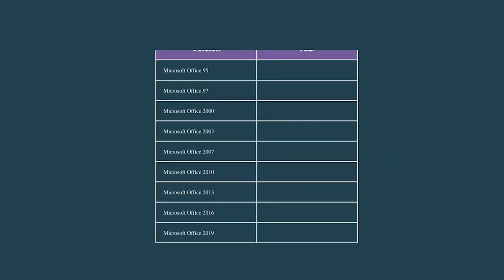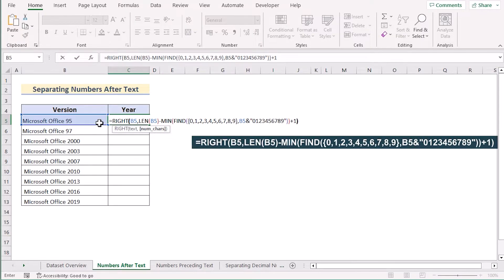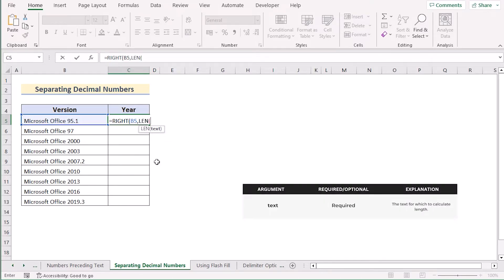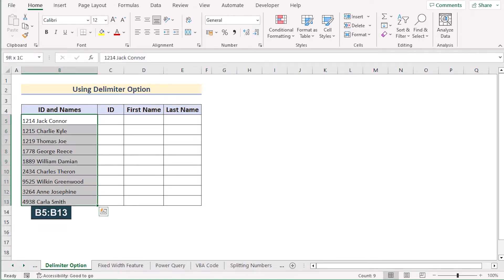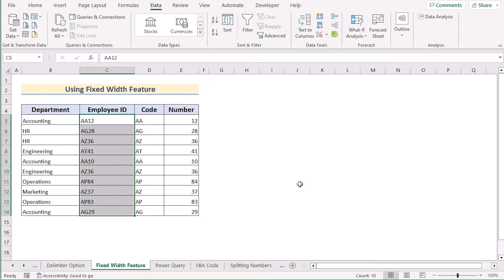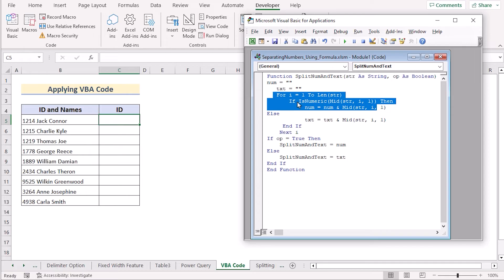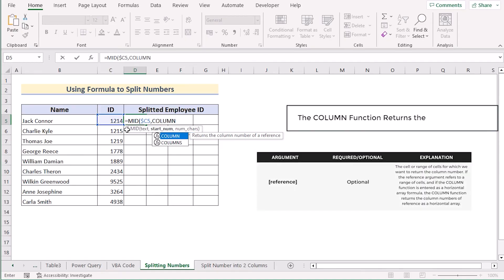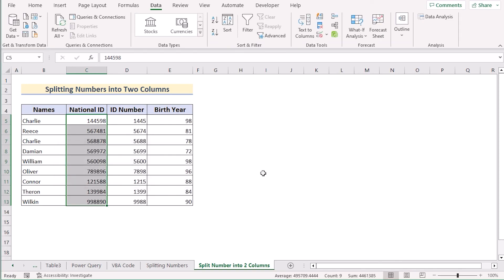How to Separate Numbers Using Formula in Excel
In this video, I'll guide you through multiple methods to separate numbers using formulas in Excel. You'll learn about separating numbers after the text, numbers preceding text, decimal numbers
utilizing the Flash Fill Feature, applying the delimiters option, utilizing the fixed width feature, using Power Query Editor, and applying VBA Code. Separating numbers using formulas can be used to split phone numbers, extract product codes, or separate values for further analysis. With practical examples and step-by-step instructions, you can effortlessly separate numbers using formulas in your own Excel spreadsheets.

0:00 - Intro
0:54 - Separating numbers after text
2:32 - Separating numbers preceding text
4:07 - Separating decimal numbers
5:38 - Utilizing Flash Fill Feature
6:36 - Applying delimiters option
7:47 - Utilizing Fixed Width Feature
9:01 - Using Power Query Editor
10:10 - Applying VBA Code
12:55 - How to split numbers using formula
14:30 - How to split numbers into two columns